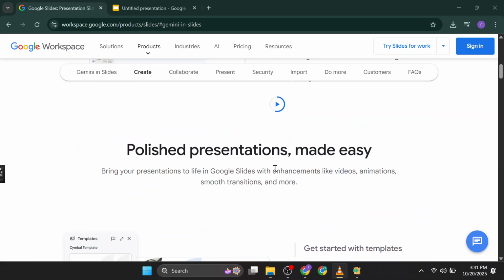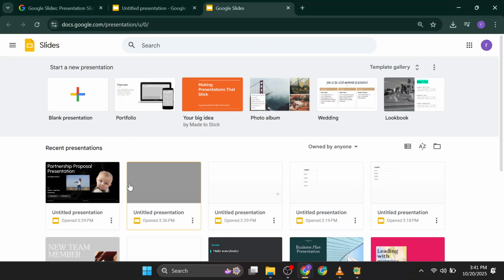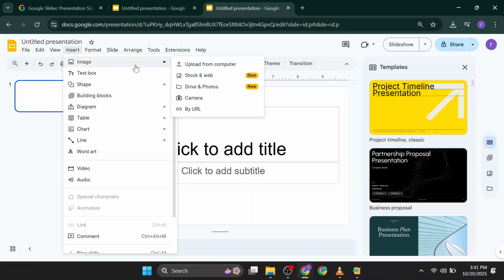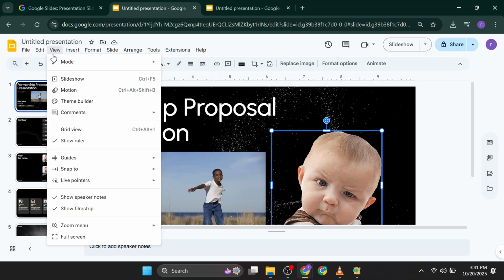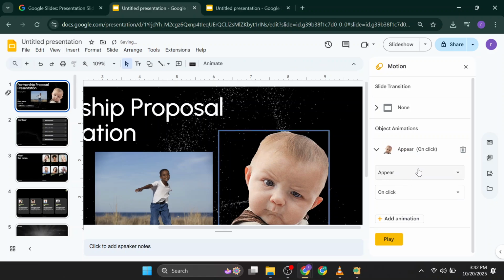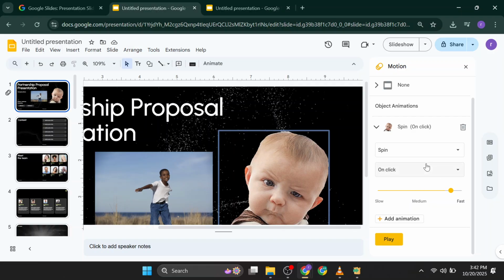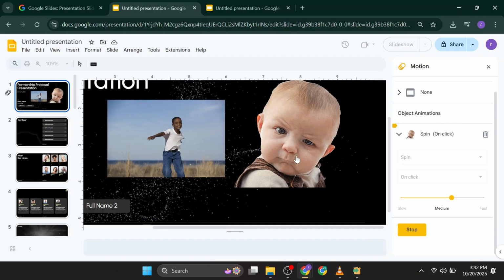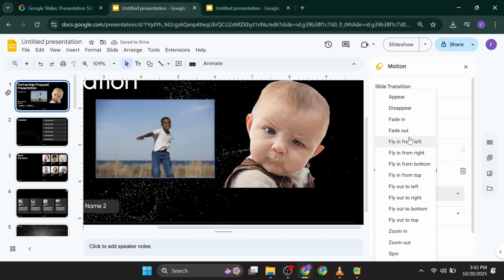How to Create Stop Motion Animation Activities in Google Slides - 2025 (Simple Tutorial)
How to Create Stop Motion Animation Activities in Google Slides
In this video, how to create stop motion animation activities in Google Slides is explained step by step, making it easy for teachers, students, and animation enthusiasts to bring their ideas to life. You’ll learn how to design moving sequences, use layering techniques, and add transitions to make your stop motion projects smooth and engaging. Perfect for classroom activities, digital storytelling, or creative presentations, this tutorial shows practical tips for creating fun and interactive animations directly in Google Slides.